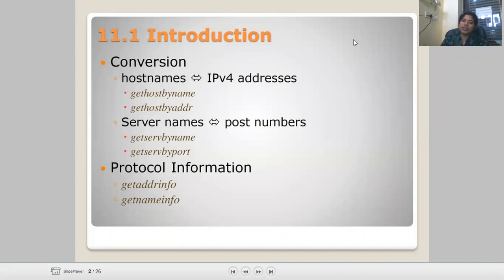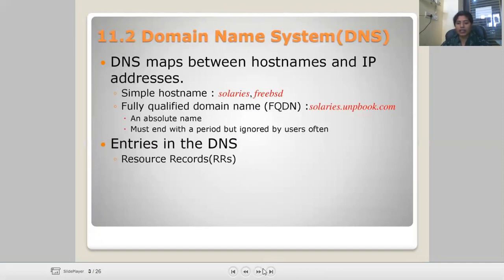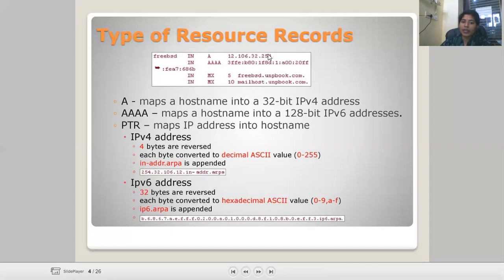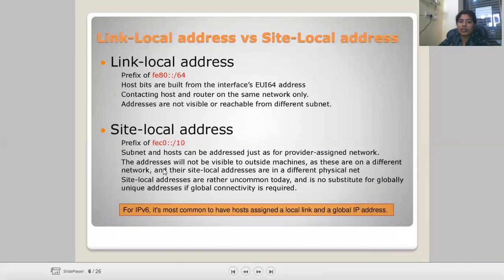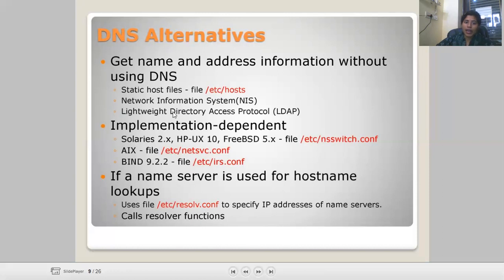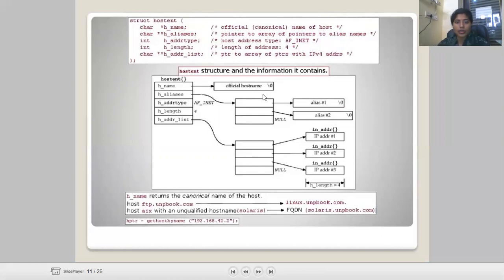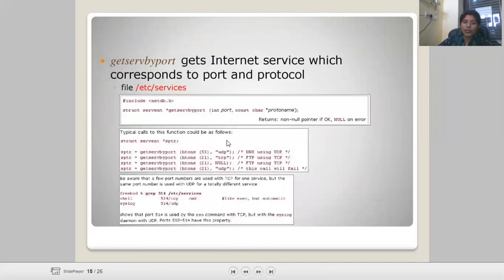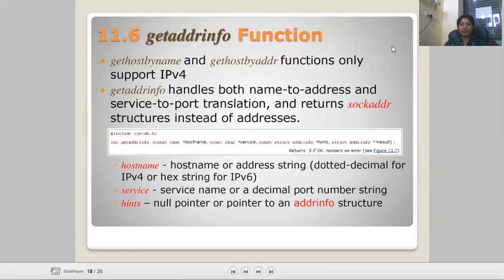Address Conversion Function